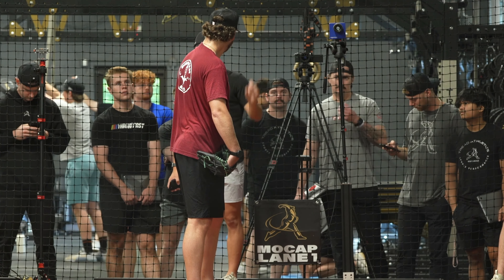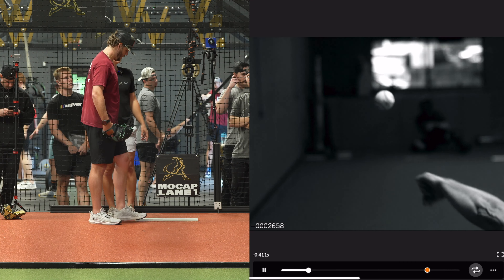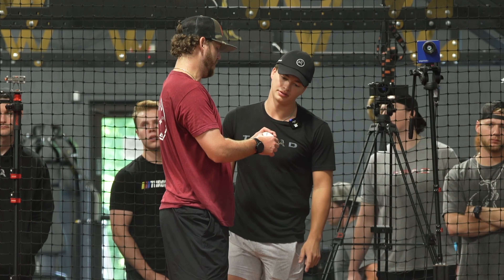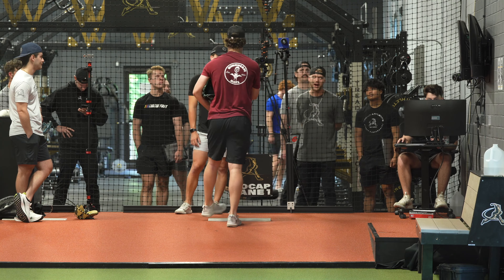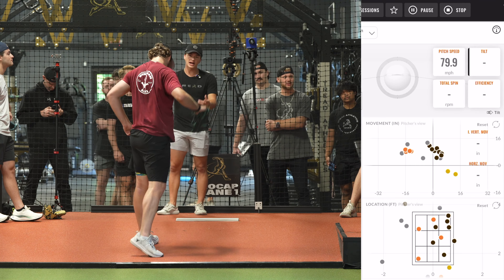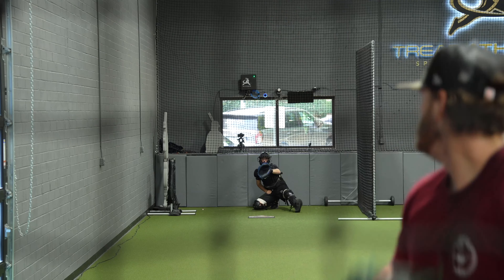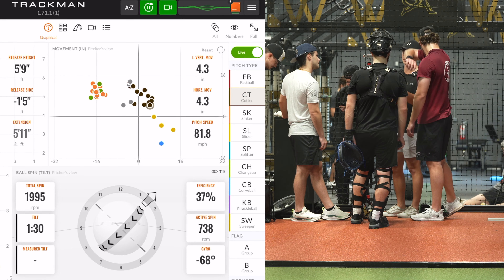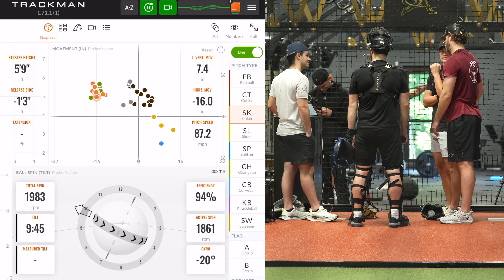Mid-Season Pitch Design With Orioles LHP | Cole Irvin Mic'd Up Bullpen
We worked with Baltimore Orioles LHP Cole Irvin to improve his cutter by focusing on a more consistent middle finger pull, enhancing gloveside movement and preventing it from drifting to the armside. Additionally, by adjusting his changeup's focal point to the glove-side shoulder, we turned non-competitive misses into strikes on the outside corner. 🎯

Performance Coach: Paul Hall

Looking for guidance in your baseball career?
We’ve had over 150 draft picks and Free Agent signs, 750+ College commitments, and over a dozen MLB Debuts since 2017. You provide the work ethic, we’ll construct the plan with a coach to guide you step by step through the process.
📲  SOCIAL MEDIA 📲
🎯 TREAD LINKS 🎯
🚨 ESSENTIAL CONTENT 🚨
Breakdowns ⚾️ 🎥